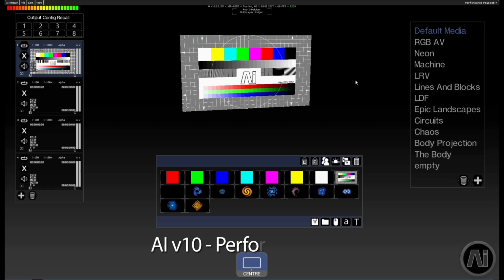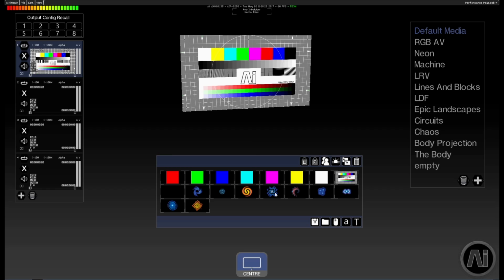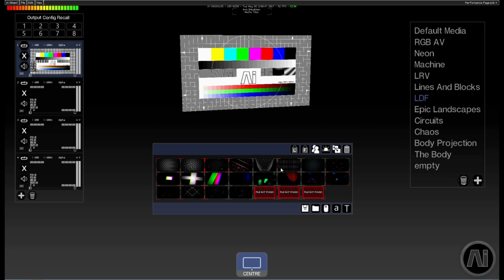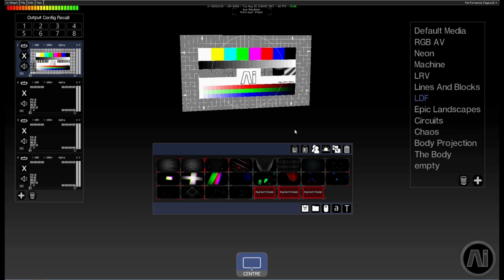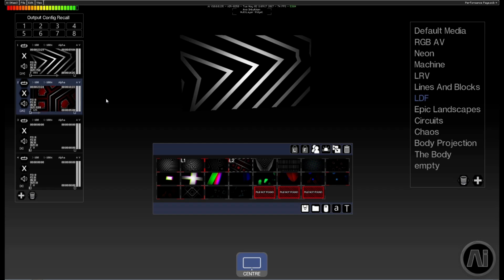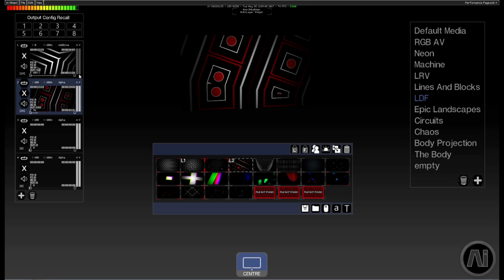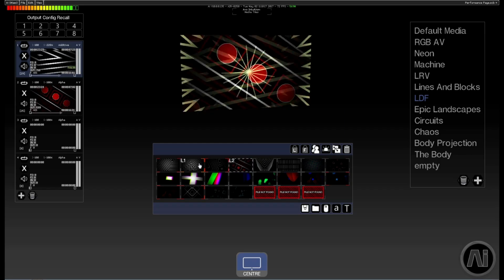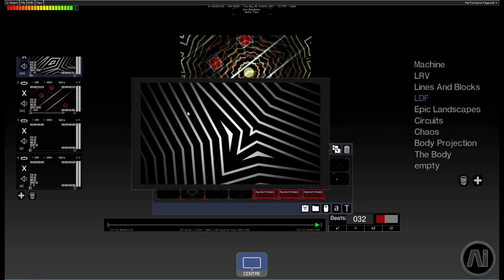Ai v10 Performance Page